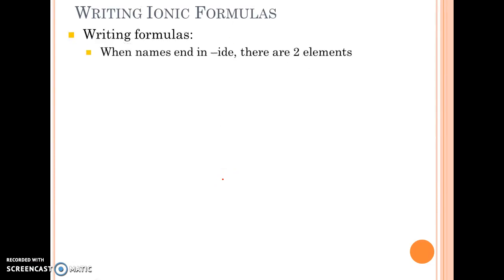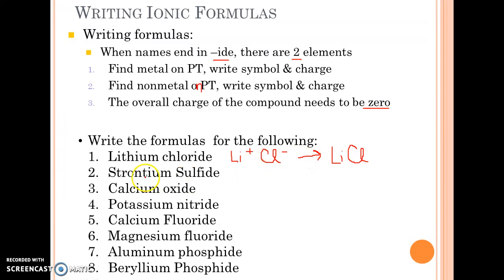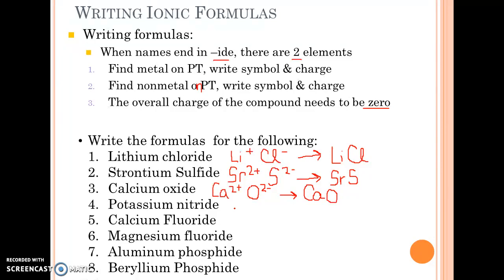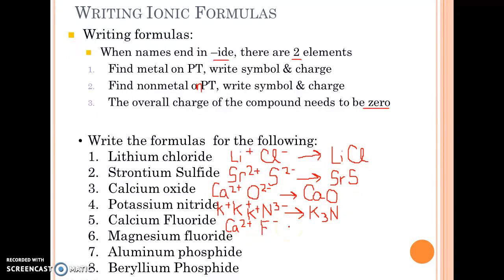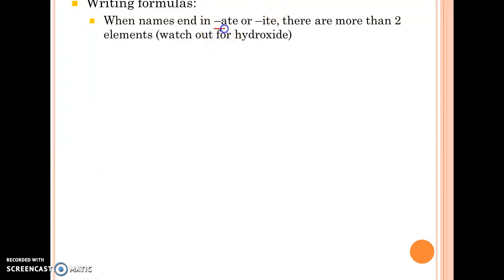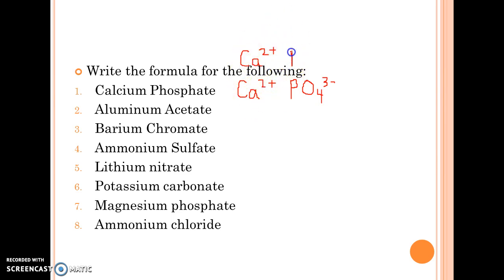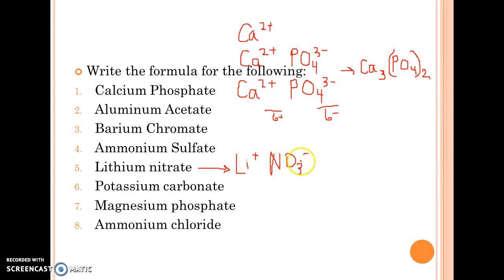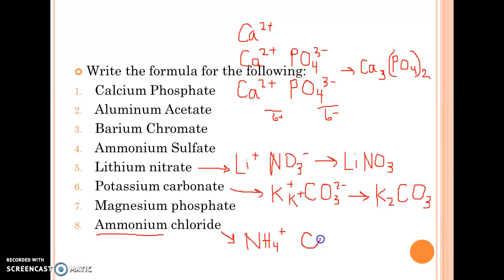Writing Ionic Formulas from Names